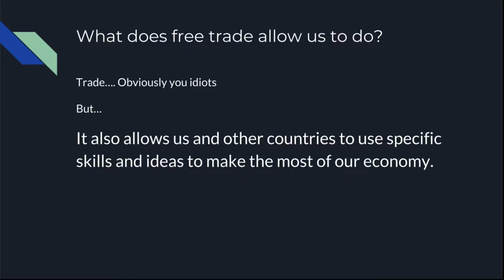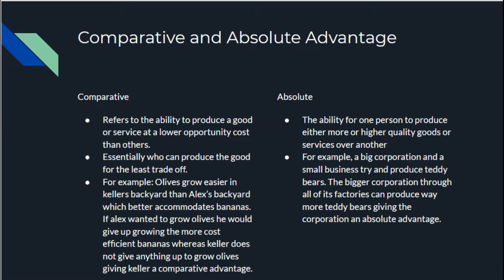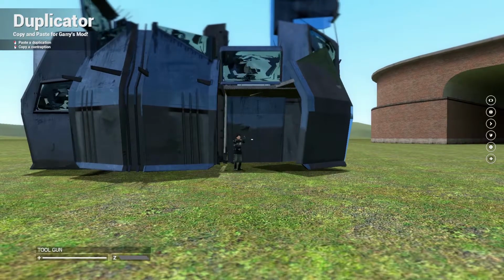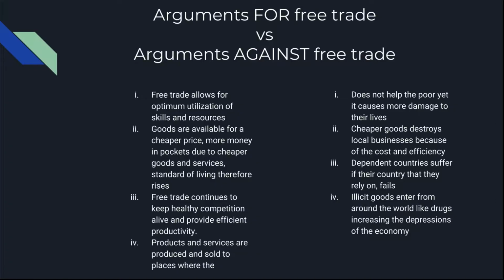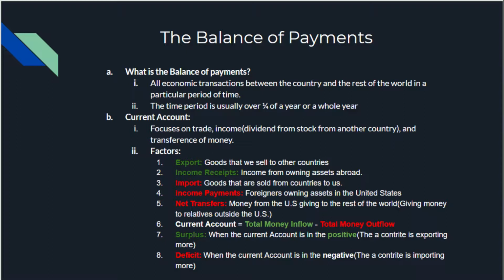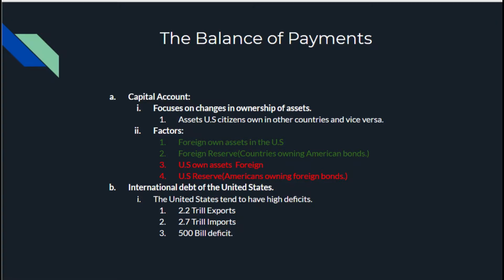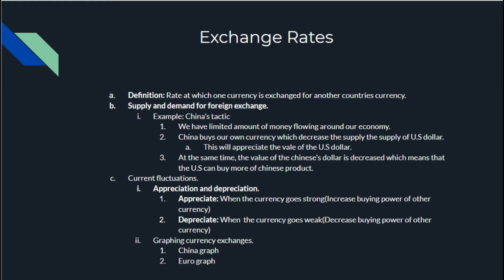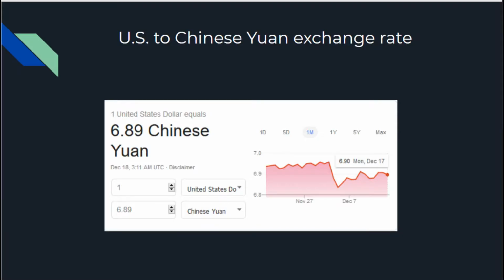Economics Final Video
This video was created by Keller, Alex & Aleksi